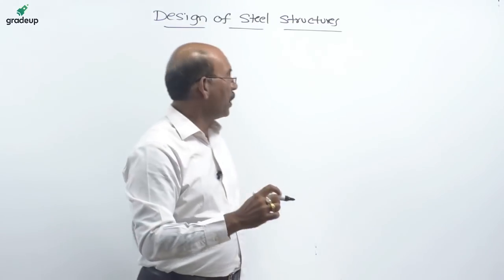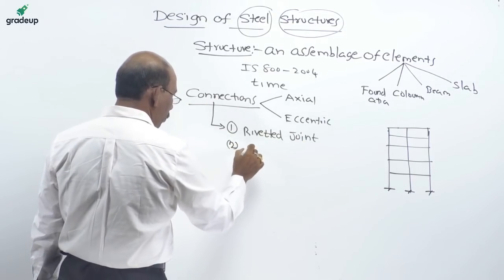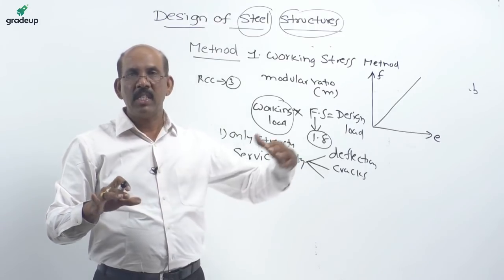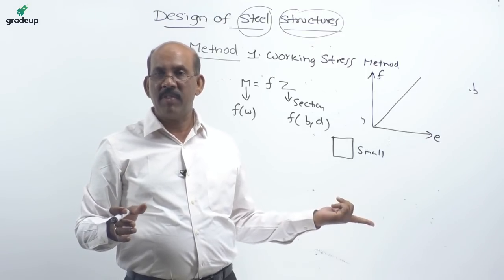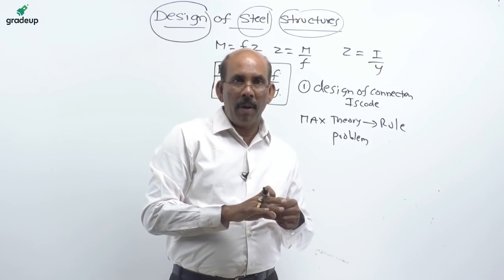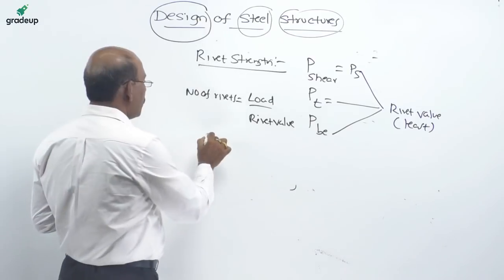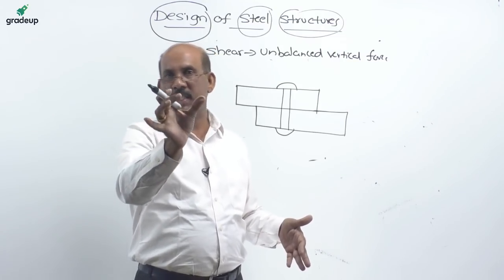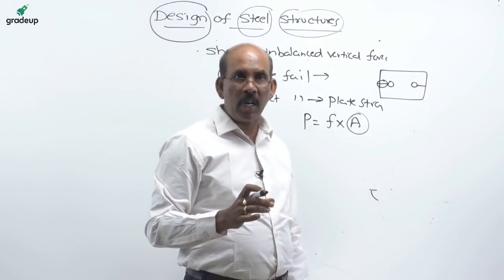Civil JE 2019 RRB / SSC Exam || Design of Steel Structure : Introduction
RRB/SSC JE 2019 - Watch the Design of Steel Structure: Introduction by Dr. M Ramesh sir for RRB/SSC Junior Engineer. Start your RRB & SSC JE 2019 preparation with " Prepare for JE Civil 2.0 " course. The schedule live classes by our expert  Dr. M Ramesh Sir will help you better for RRB & SSC JE.

Key highlights of the RRB JE Plan:
• Interactive Live Classes for conceptual clarity on important topics.
►Dr. M Ramesh Sir: 26+ Yr Teaching Experience in various instt. like Vani & GATEFORUM
                                     HOD of JNTU Hyd